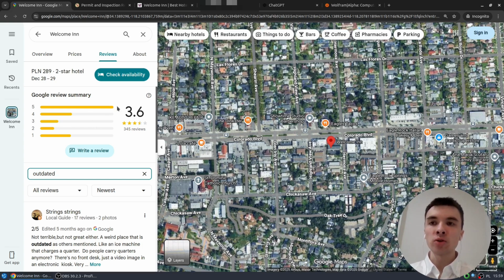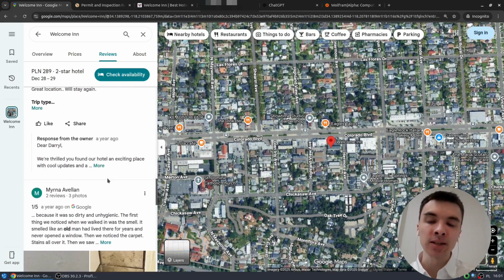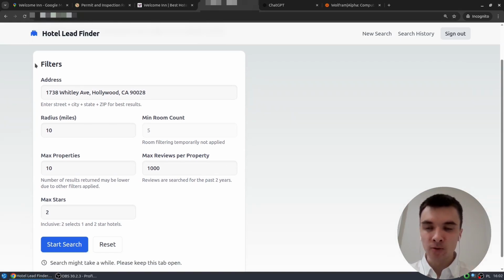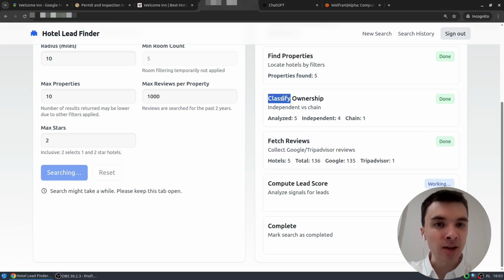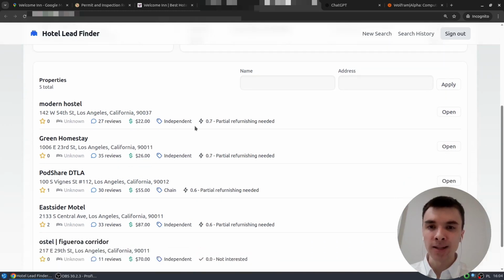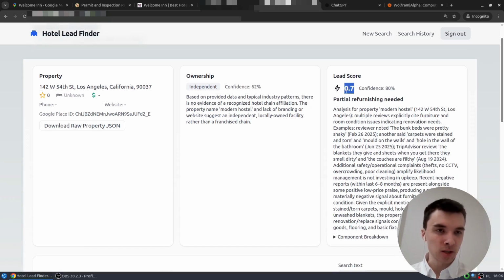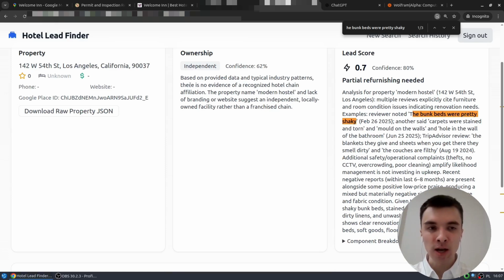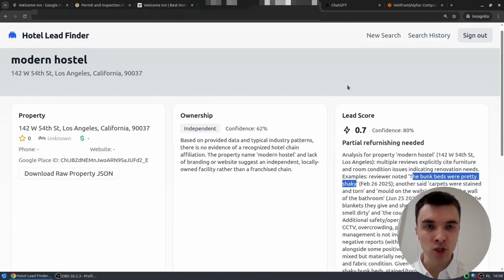How Hotel Renovation Contractors From LA Are Finding Leads with AI (CASE STUDY)